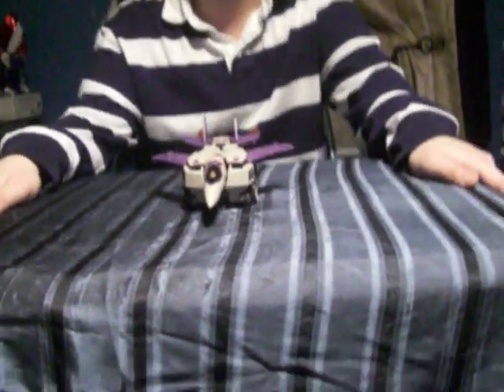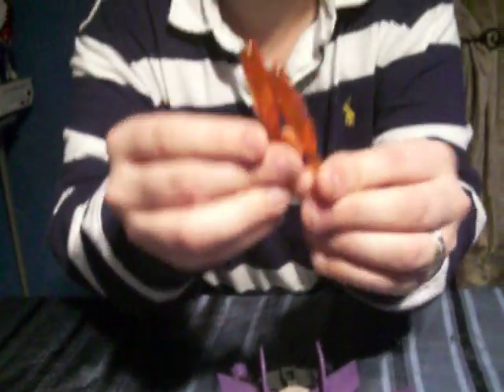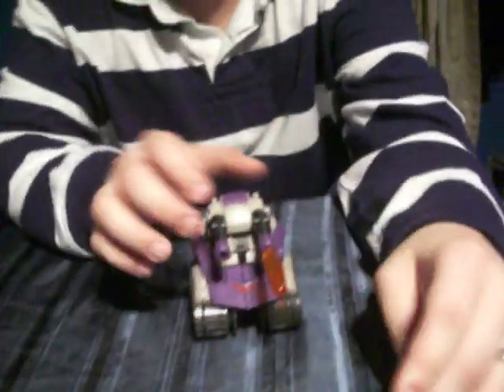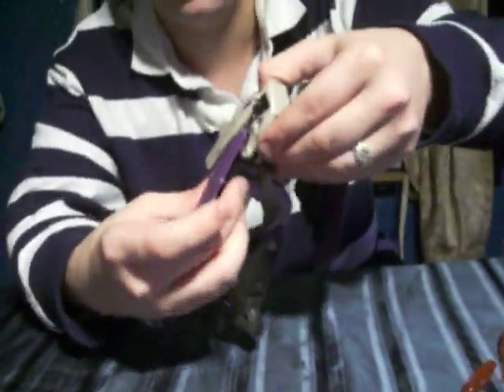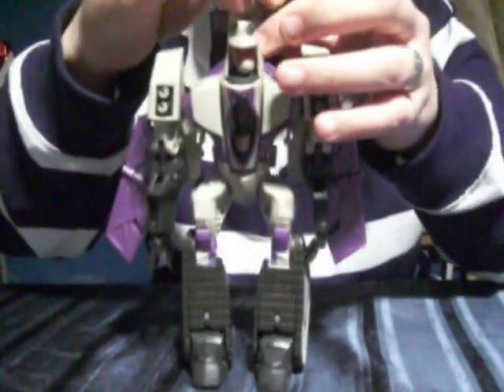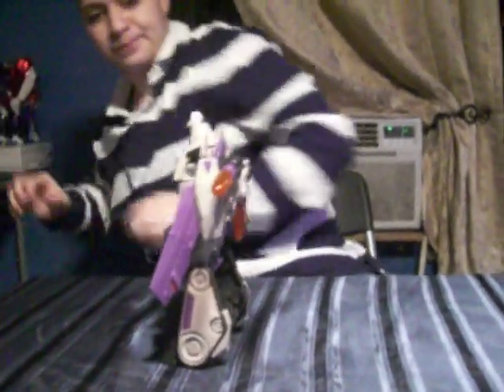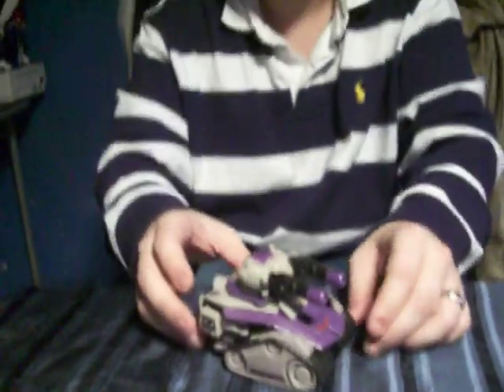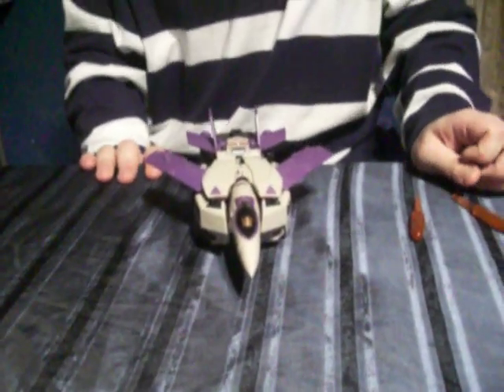Transformers Animated Voyager Class Blitzwing Review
Heres my review of animated blitzwing